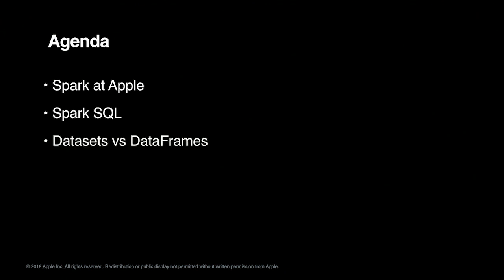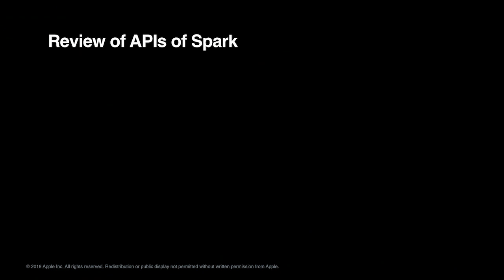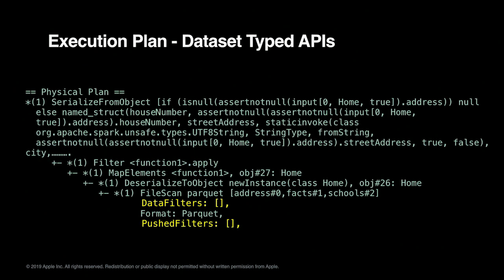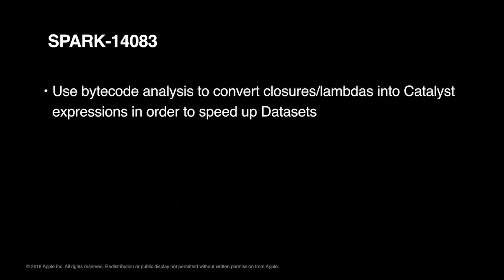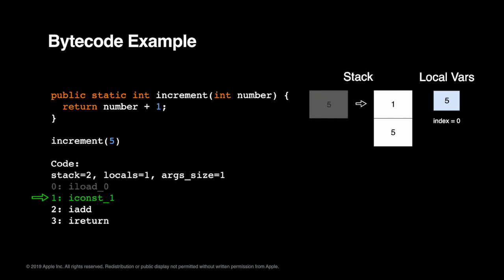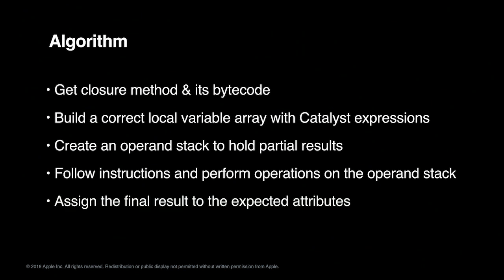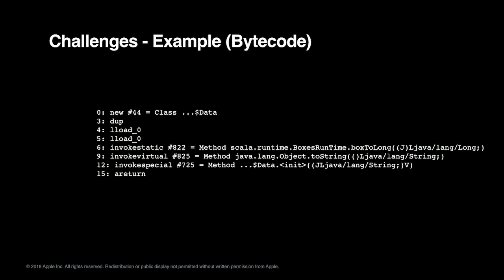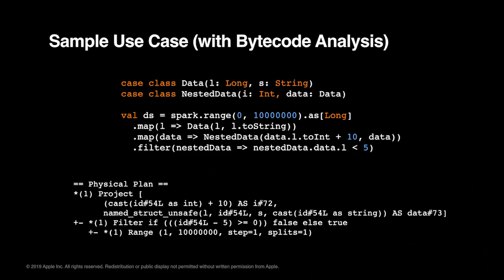Bridging the Gap Between Datasets and DataFrames - Anton Okolnychyi Apple, DB Tsai Apple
Apple leverages Apache Spark for processing large datasets to power key components of Apple's production services. The majority of users rely on Spark SQL to benefit from state-of-the-art optimizations in Catalyst and Tungsten. As there are multiple APIs to interact with Spark SQL, users have to make a wise decision which one to pick. While DataFrames and SQL are widely used, they lack type safety so that the analysis errors will not be detected during the compile time such as invalid column names or types. Also, the ability to apply the same functional constructions as on RDDs is missing in DataFrames. Datasets expose a type-safe API and support for user-defined closures at the cost of performance. This talk will explain cases when Spark SQL cannot optimize typed Datasets as much as it can optimize DataFrames. We will also present an effort to use bytecode analysis to convert user-defined closures into native Catalyst expressions. This helps Spark to avoid the expensive conversion between the internal format and JVM objects as well as to leverage more Catalyst optimizations. A consequence, we can bridge the gap in performance between Datasets and DataFrames, so that users do not have to sacrifice the benefits of Datasets for performance reasons.